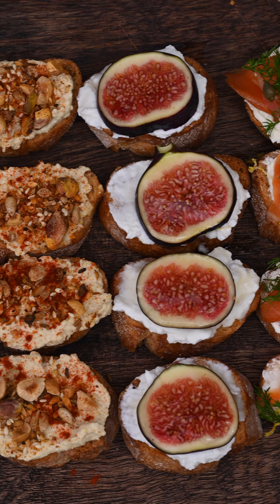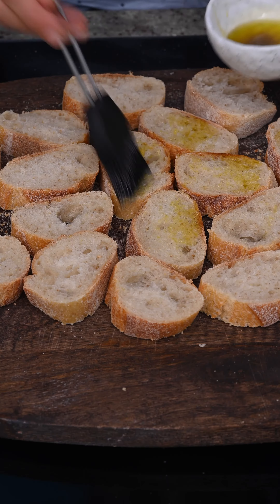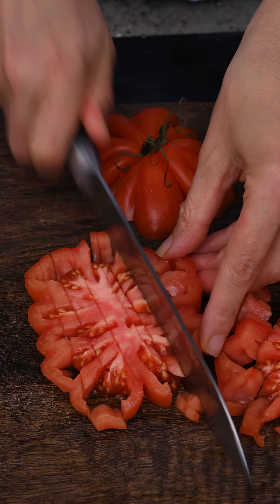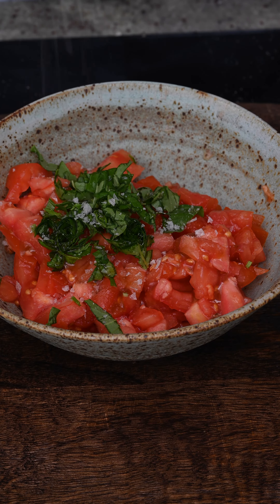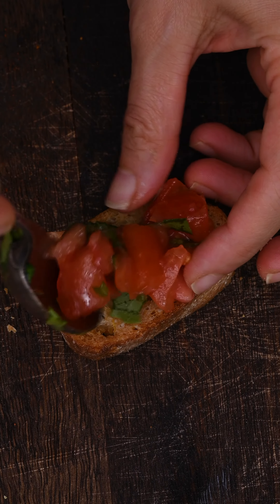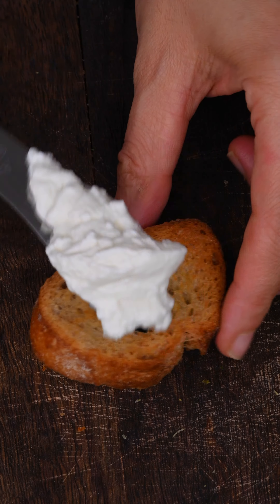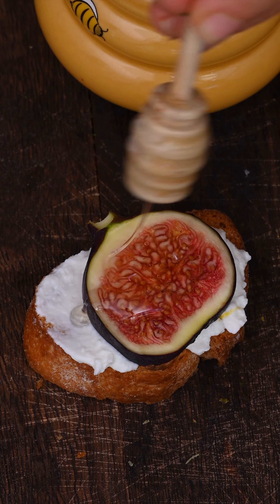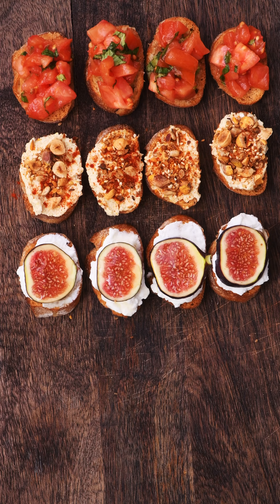How To Make Crostini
How to make crostini at home in under 20 minutes and just 2 simple steps. Top tips, tricks, and topping recommendations for this crisp, crowd-pleasing appetizer! Recipe on the blog:

About me:

Hi

-Samira